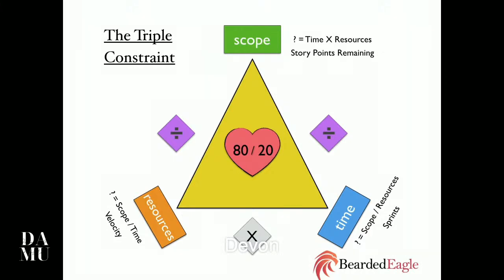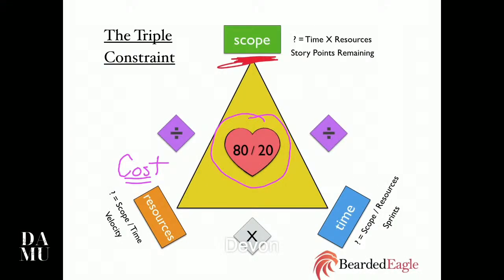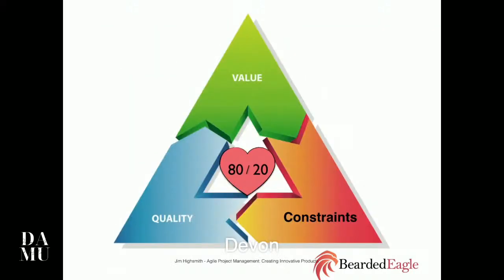1.26 Devon A Morris Unfiltered Call-In Show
This is a digital video call-in show that answers your questions related to Scrum, Agile and other related topics.

You are welcome to call in with your questions. Make sure you don’t have too much background noise and good audio quality.

Otherwise, enjoy watching the show.